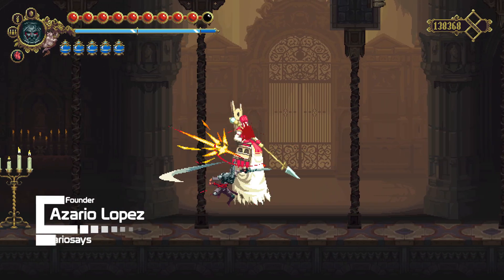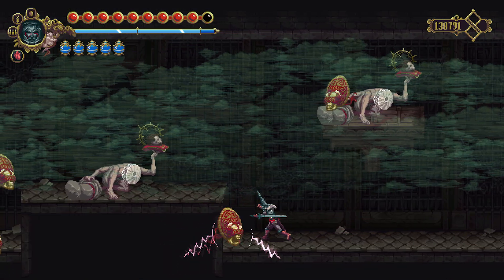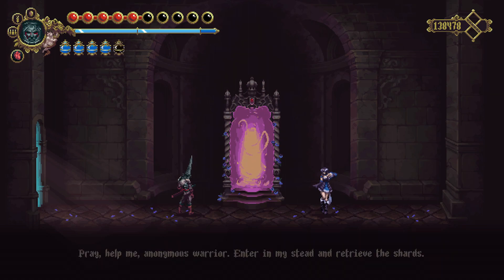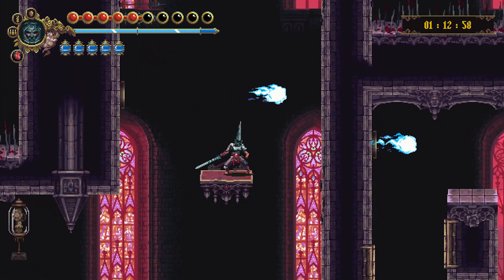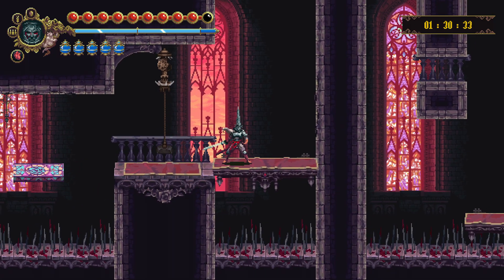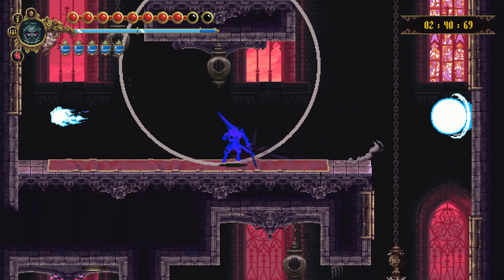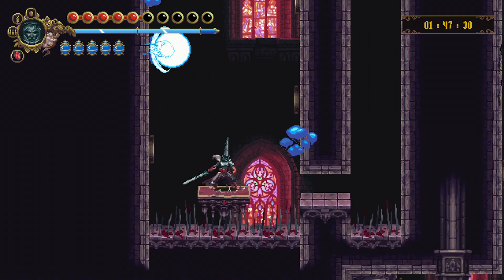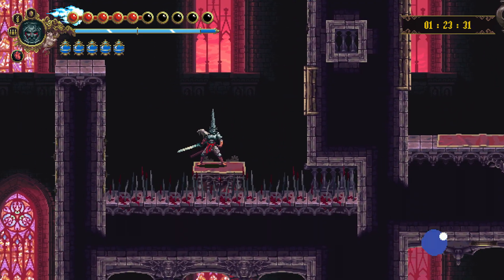Blasphemous: Strife and Ruin Impressions - Bloodstained Platforming